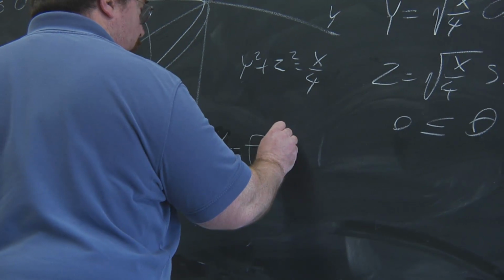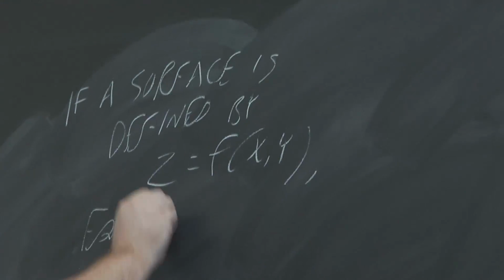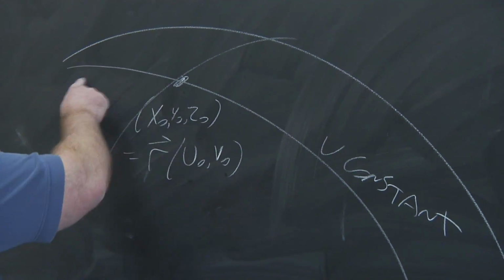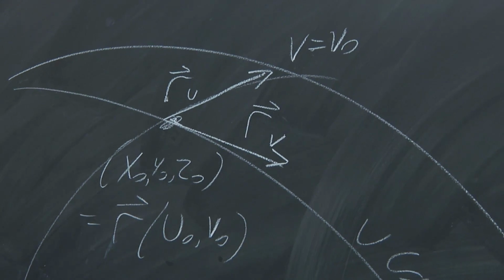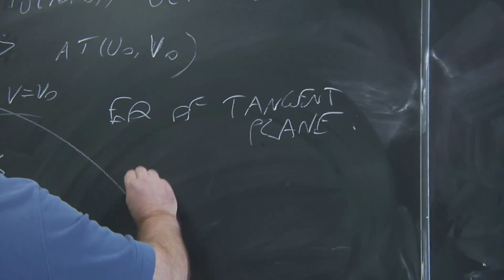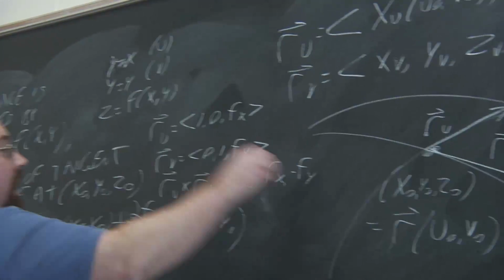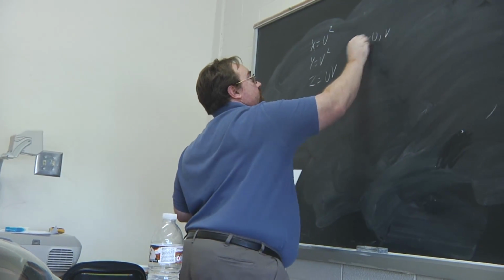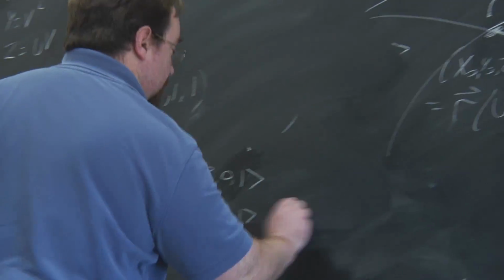Day 21 youtube pt3.mp4